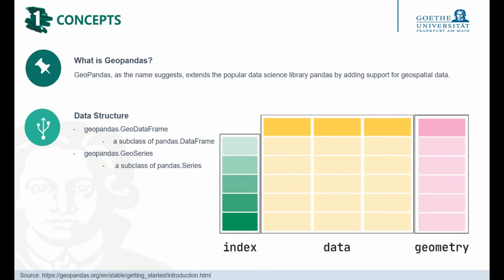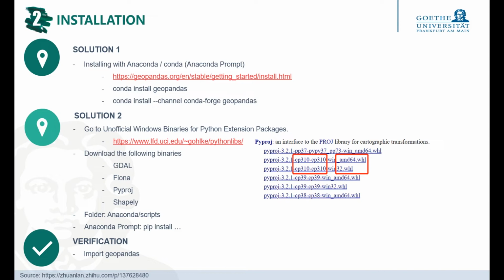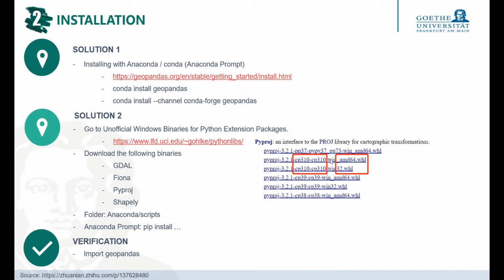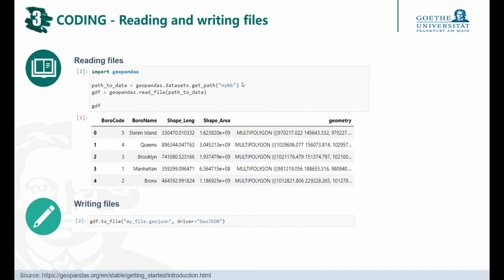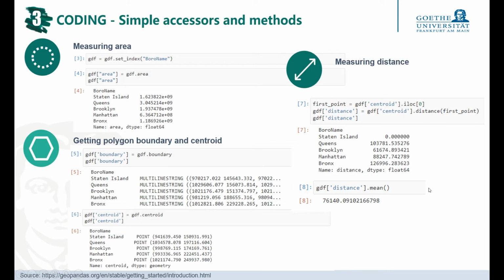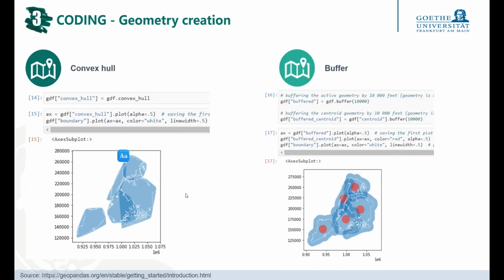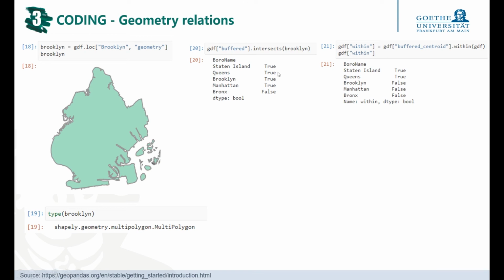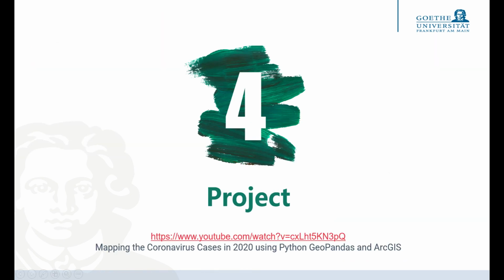DAFA - Session#07 - Presentations - GeoPandas